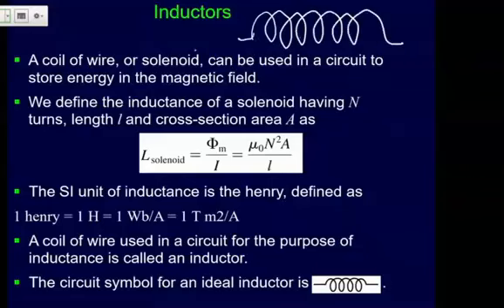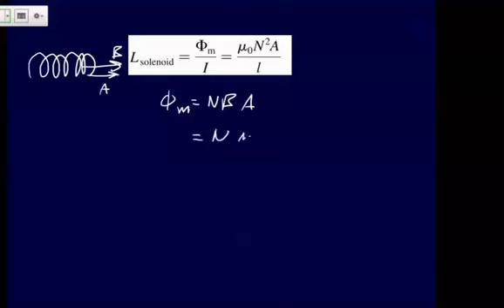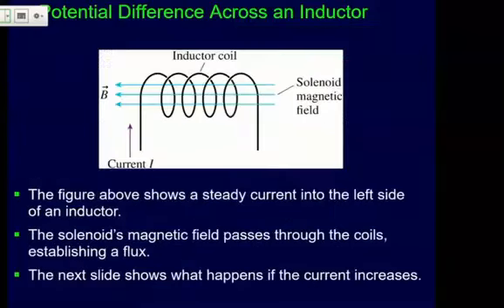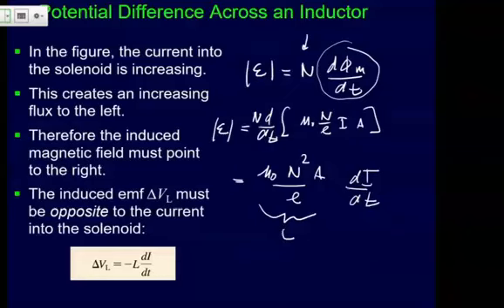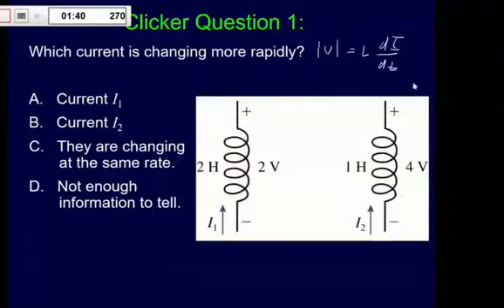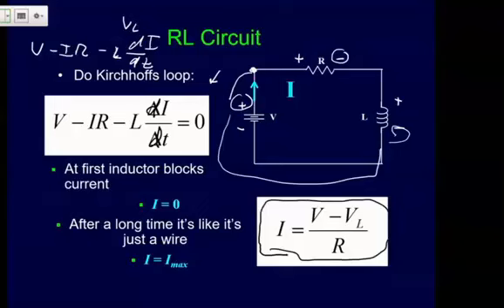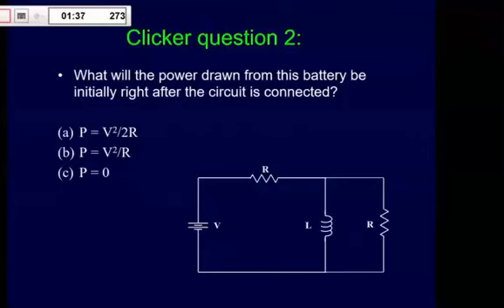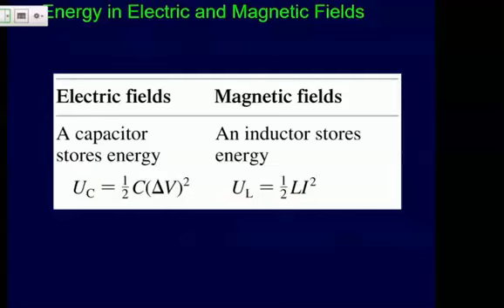Inductors and RL circuits